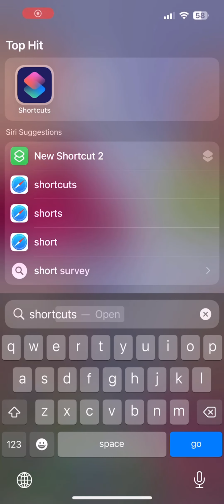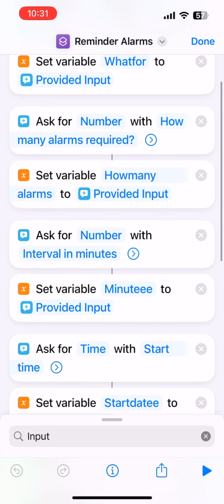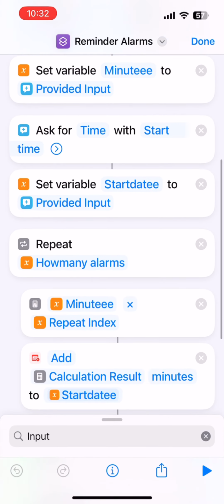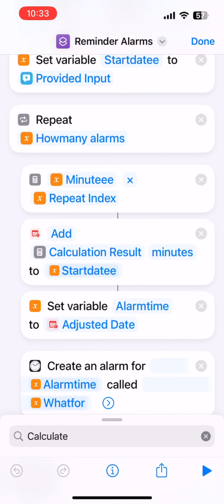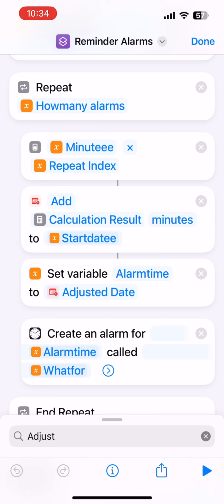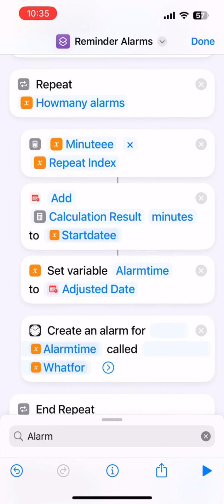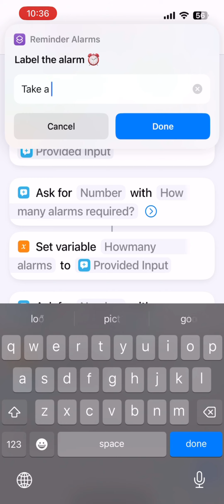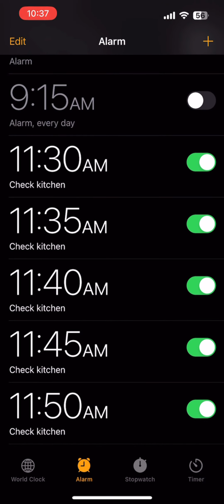Create Iphone shortcut to remind you something. using the iphone shortcut. Create multiple alarm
use your customized shortcut to remind you regularly to drink water, or to take a break or to check your cooking range.
basically it creates multiple alarms using a single click